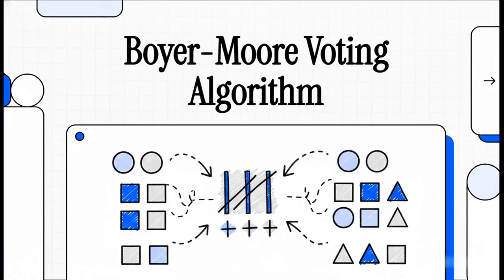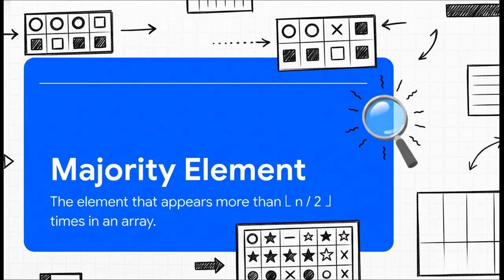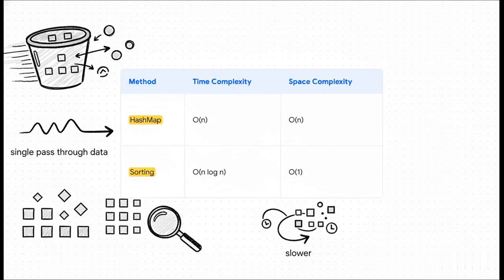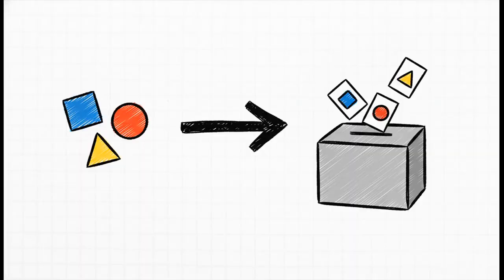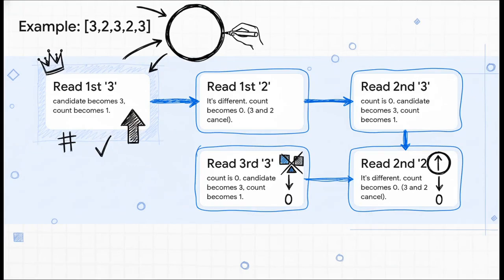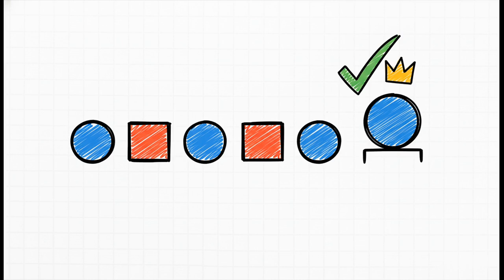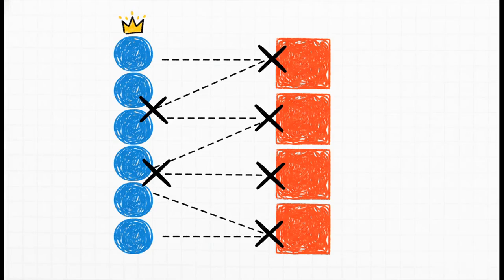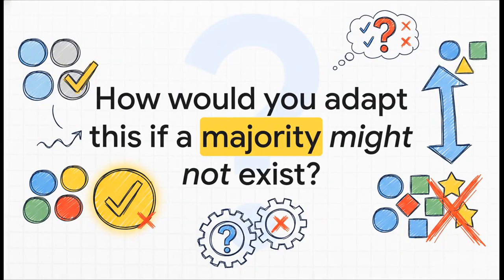LeetCode 169: Majority Element - Boyer-Moore O(1) Space Genius! 🗳️🚀😊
LeetCode #169 Majority Element! Find element - n/2 times.

Boyer-Moore Voting (O(n) time, O(1) space)
Magic: Different elements cancel votes. The Majority survives!
HashMap/sorting alts too. Edges: n=1, negatives.